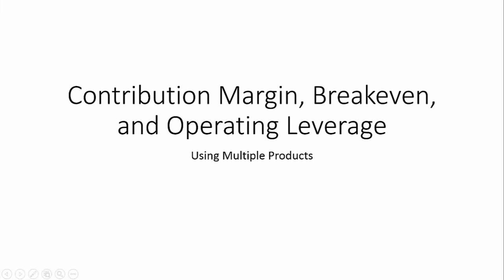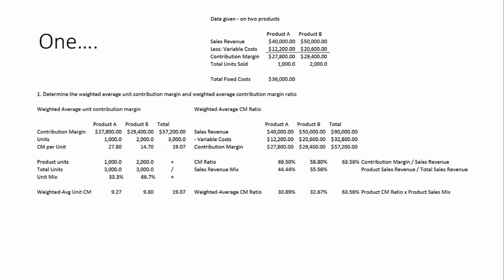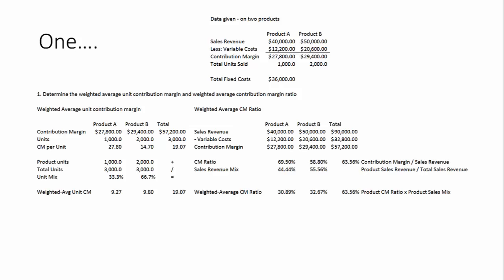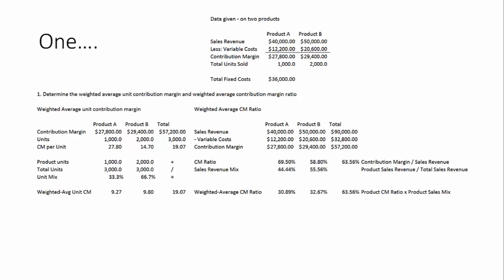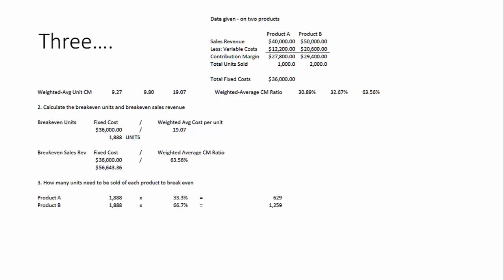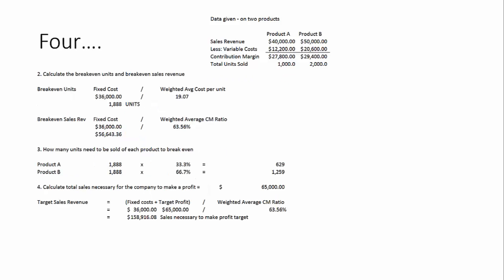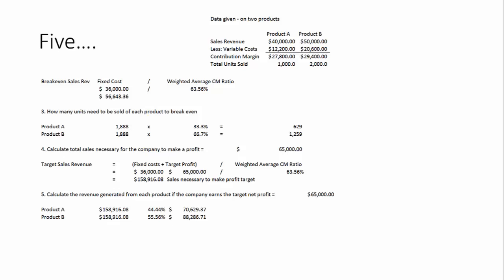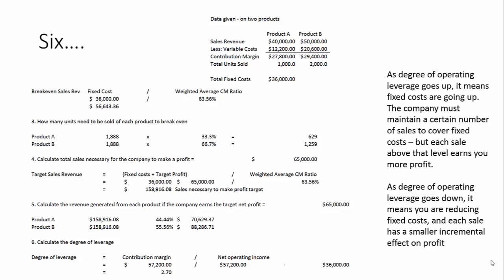How to Calculate Breakeven, Margins and Operating Leverage for Multi Products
Learn how to calculate breakeven in units and sales revenue, contribution margins and ratios, and degree of operating leverage for multi products.

How to Calculate Breakeven, Margins, Operating Leverage for Multi Products